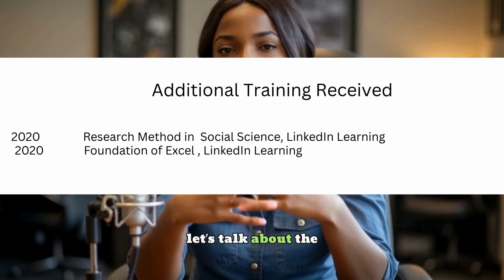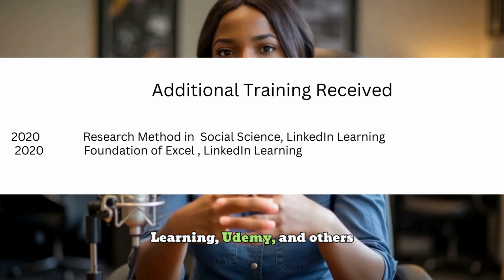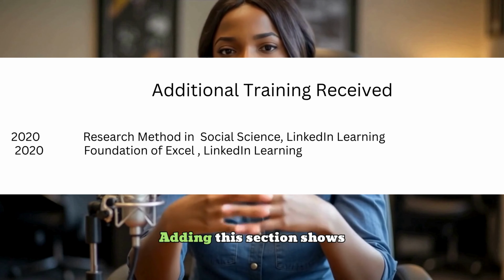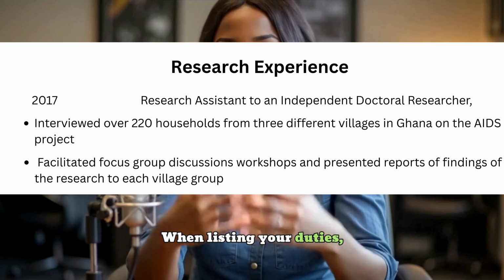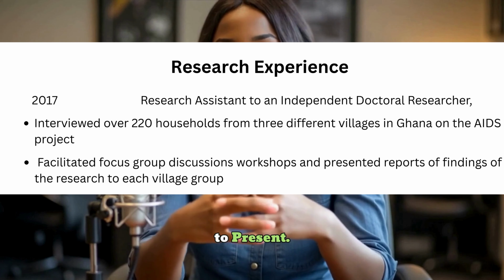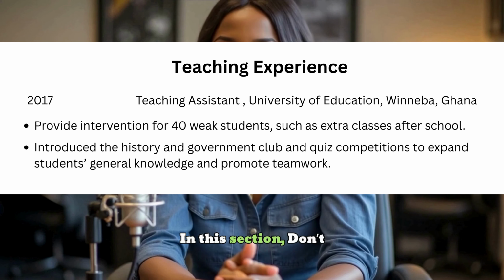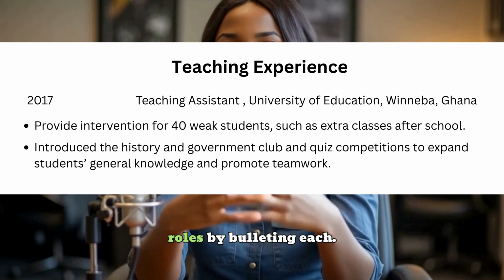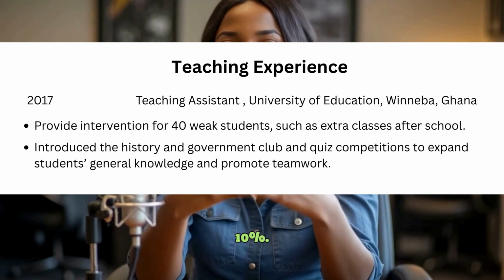ACADEMIC CV FOR GRADUATE SCHOOL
In this video, I show you how to write a powerful Academic CV that will impress admissions officers and boost your chances of getting accepted into your dream school.

Whether you’re applying for a master’s program, undergraduate studies, or a competitive scholarship, these tips will help you craft a strong Academic CV.

I’ll walk you through:
✅ What to include (and what to avoid) in your Academic CV
✅ How to structure your Academic CV for maximum impact
✅ Real examples of strong Academic CVs

🔥 FREE Academic CV SAMPLE!
To make it even easier for you, I’m giving away a FREE Academic CV sample you can use as a guide.

What if your dream of studying in Canada felt so close you could almost touch it… and then slipped away at the last minute?

Hi, I’m Alicia , and I’ve been there—scrolling through scholarship forms at 2 AM, heart pounding, wondering, “Will I ever get that visa?”
On Alikay Consult  Channel , I strip away the overwhelm and give you real‑world blueprints for:

Crafting a Statement of Purpose that makes admissions officers lean in

Building an Academic CV from scratch—even if you’re starting with nothing

Avoiding the $2,000 visa mistake I made (so you don’t repeat it)

Finding fully funded scholarships that change everything

No fluff. No theory. Just step‑by‑step guides and behind‑the‑scenes stories of students who almost quit… then triumphed.